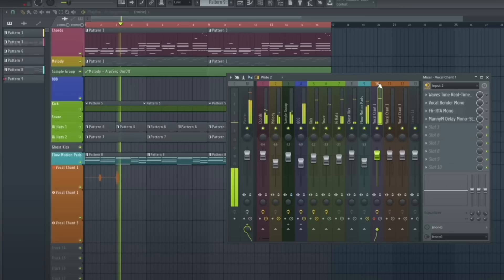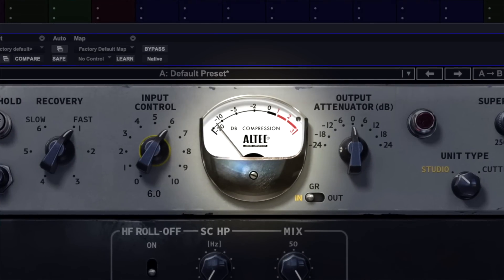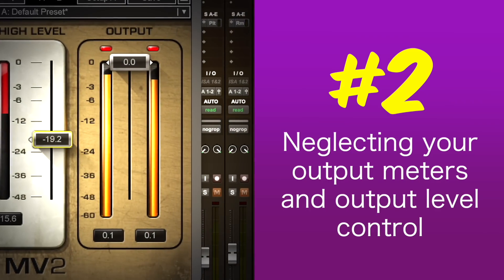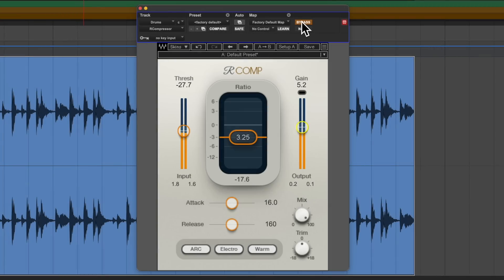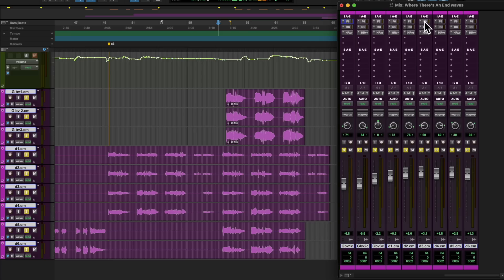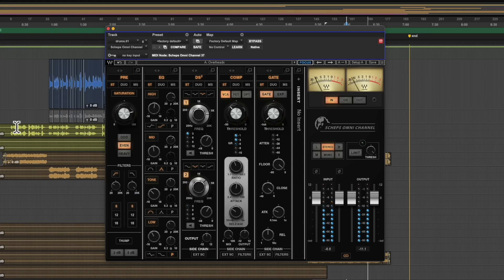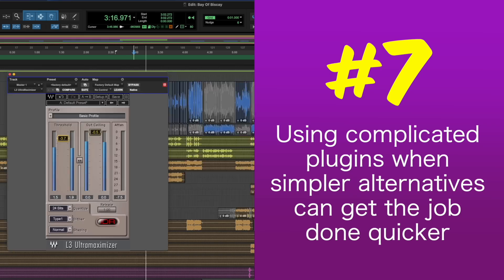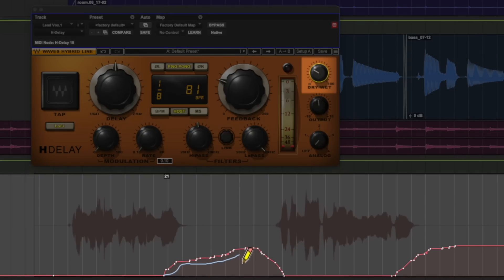9 Ways You Could Be Using Your Plugins WRONG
Level-up your mixing techniques with the plugins you already have. Watch as we highlight 9 ways you could be using plugins wrong, and how to fix them.

0:00 Introduction
1:05 #1 Neglecting your plugin’s input meters
3:02 #2 Neglecting your plugin's output meters and level control
5:12 #3 Pointless plugin duplicates
7:01 #4 Mixing with your eyes
7:46 #5 Working with one plugin open at a time
8:25 #6 Never using A/B compare
9:36 #7 Using complicated plugins over easier alternatives
10:17 #8 Not manipulating automation within the plugin

The points featured in this video are not exclusive to mixing with Waves plugins. These tips are universal and are indented to help anyone producing music, at any skill level, within any DAW using whatever plugins they choose.